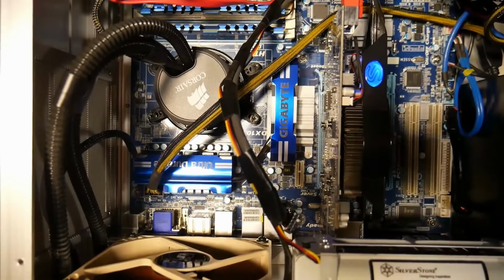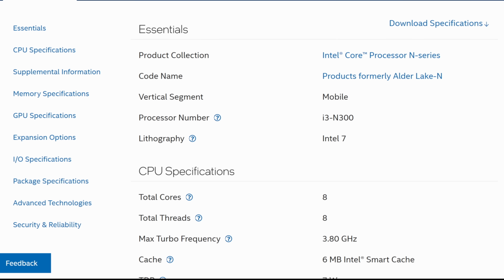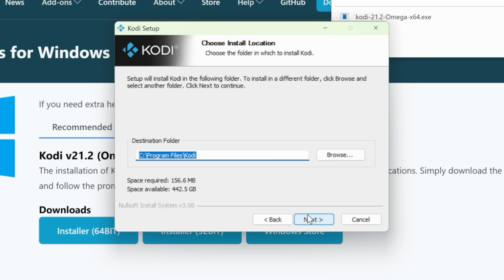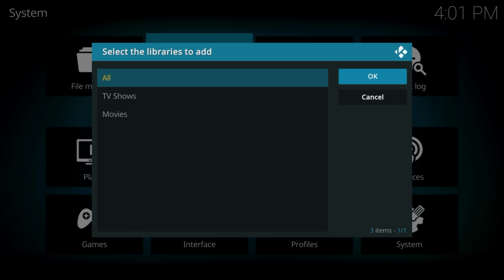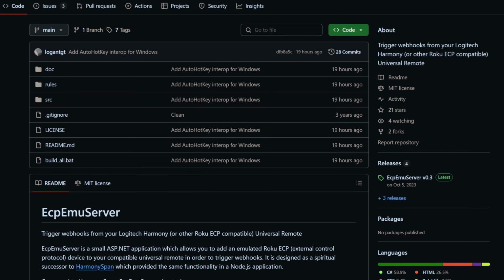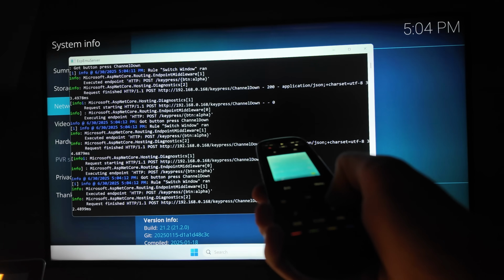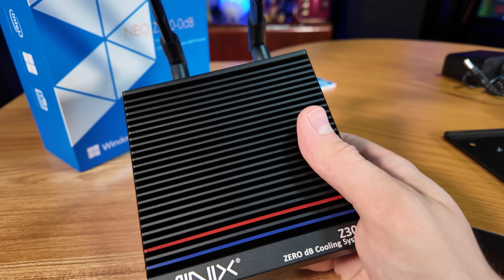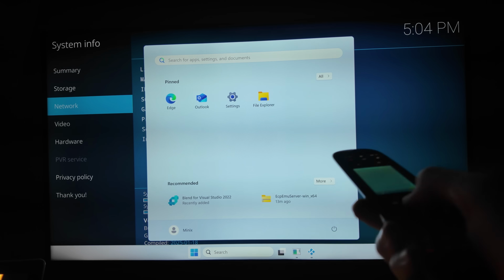How To Make Your Own IN HOME MEDIA STREAMER! | with MINIX Z300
📦 Check out the Minix Z300 and get $30 off with code TGZ300 or at Best Buy

In high end Home Theater setups, the Network Media Streamer is seen as a pretty essential piece of equipment - it takes media from your source, such as a NAS or internal storage, and decodes it into a live audio/video stream to be consumed by your projector and audio gear. But these devices are purpose built, quite limited, and potentially very expensive considering the performance. Could a Mini PC be a better option? That's what we'll be exploring in this video.

🔊 Recommended Home Theater Gear 🔊

📦 Sonax TGR-700-B Granville Mocha Black Wood Veneer TV Stand

📦 Yamaha RX-V6A/TSR-700 4K Dolby ATMOS AV Receiver

📦 Denon AVR-S750H 4K Dolby ATMOS AV Receiver

📦 Onkyo TX-NR595 4K Dolby ATMOS AV Receiver

📦 RUIPRO 8K HDMI 2.1 Fiber Optic Cables

📦 RUIPRO 4K HDMI 2.0 Fiber Optic Cables

📦 Sony X900H 4K HDR TV

📦 Elite Screens Sable Frame B2 120" 16:9 Projector Screen

📦 Sony UBP-X800M2 4K UHD HDR Blu-ray Player

📦 Synology DS1621+ Six-Bay 3.5" HDD Network NAS Server

📦 Topping MX3 Desktop Speaker & Headphone Amplifier with DAC

📦 Topping E30 Desktop DAC

📦 GOVEE Dreamcolor 32.8FT LED Strip Lights RGBIC (Individually Addressable, lights on back wall)

📦 Buy GOVEE 32.8FT LED Strip Lights RGB (Not Individually Addressable, lights around our screen)

📦 Buy Maxonar LED Strip Lights Works with Alexa (Lights running down hand rail)

📦 Buy Sengled Smart RGB LED Light Bulbs Starter Kit (4-Pack, includes hub)

📦 Buy GOVEE 16.4FT RGB LED Strip Lights (lights in movie cabinet)

📦 Buy Amazon Smart Plugs (controls lights in movie cabinet, and component lights)

tags, tag